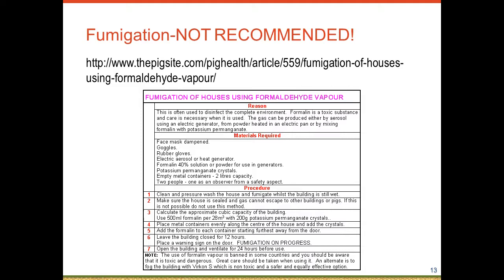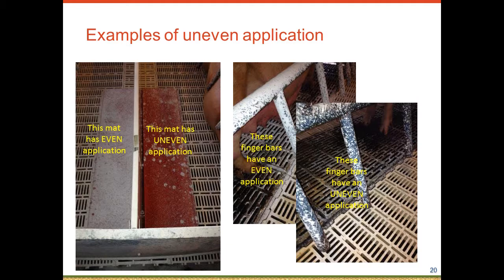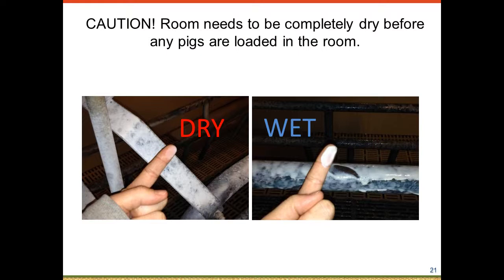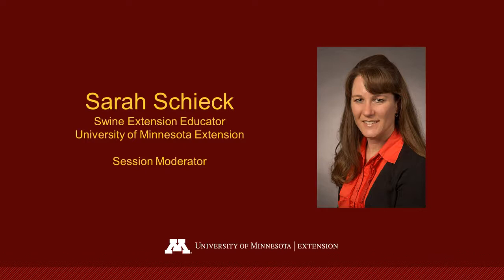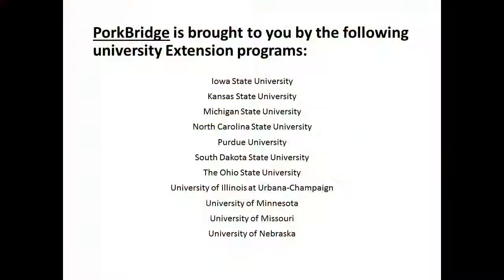Effective Cleaning up after PRRS and PED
This presentation was originally given on May 29, 2015 by Rebecca Robbins of Seaboard Foods as part of the 2015 PorkBridge program. The presentation talks about effective cleaning and disinfection on farms after PED (Porcine Epidemic Diarrhea) virus, PRRS (Porcine Reproductive and Respiratory Syndrome) virus, and other swine diseases.